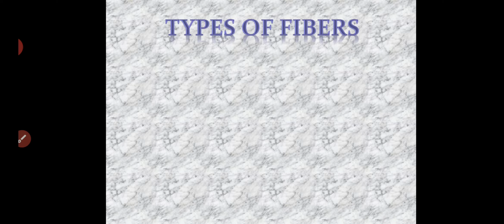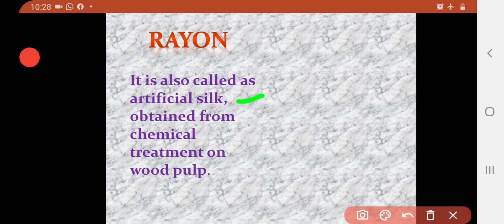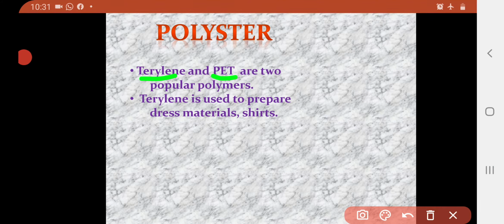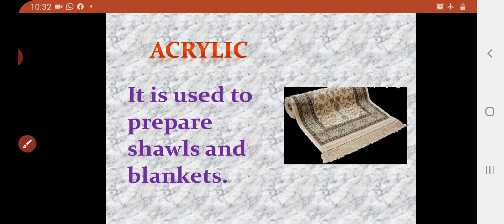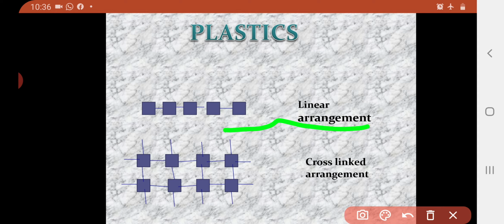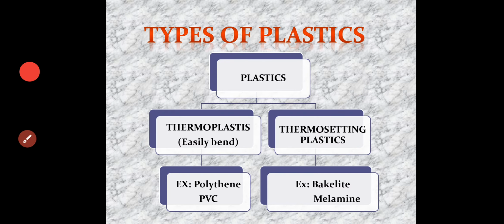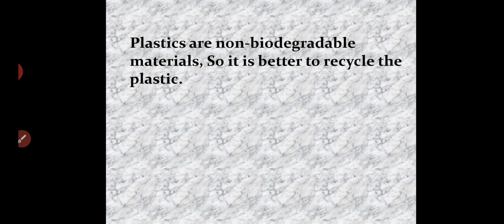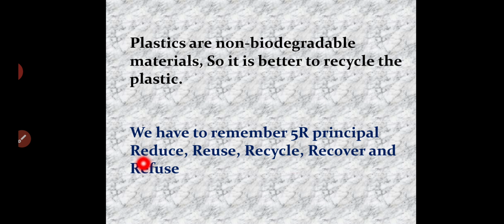Std 8,lesson no 3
Synthetic fibres